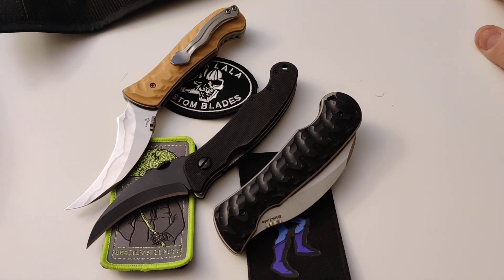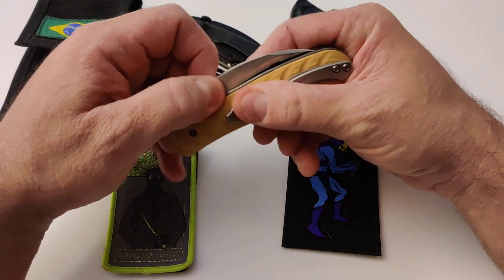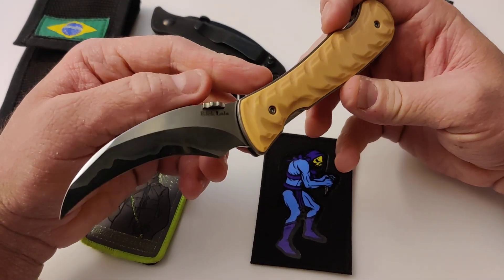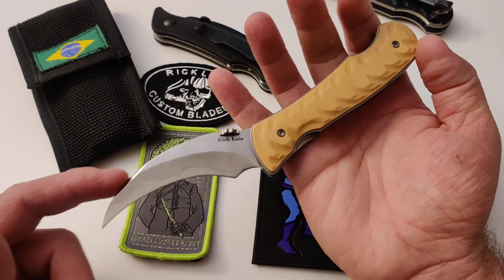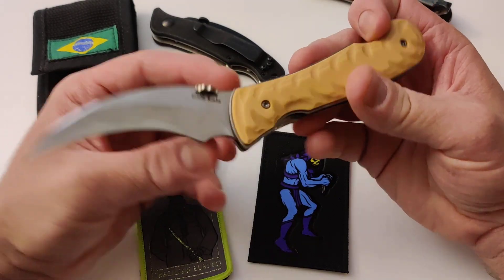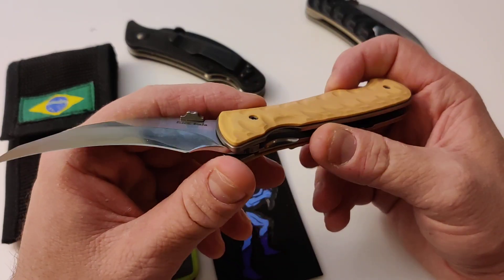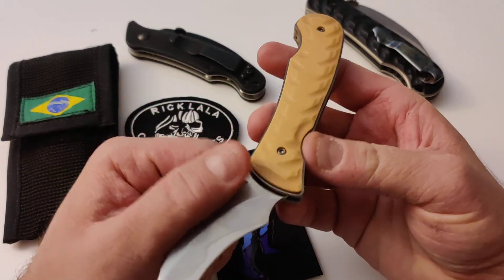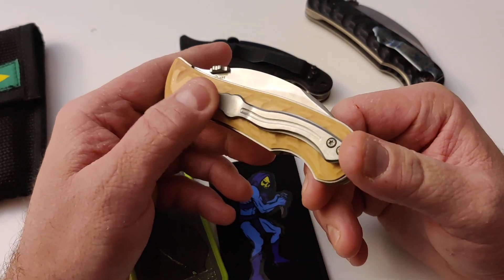Elvia Folders Overview - F , Emerson and Grande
A quick introduction of the Elvia folding knives , a style that has grown quite a bit since introduced by Ed and Tracker Dan. The Elvia-F and the Grande are joint project between me,  Ed Calderon and Rick Lala and the Emerson one is between Ed and Ernest Emerson.

They're all fantastic blades, and i go a little bit on the history of how the first proto turned out in 2019,  the "Shrek Hands" request that sparked the Grande,and   a couple of other personal perceptions.